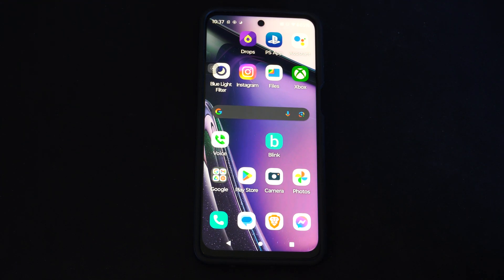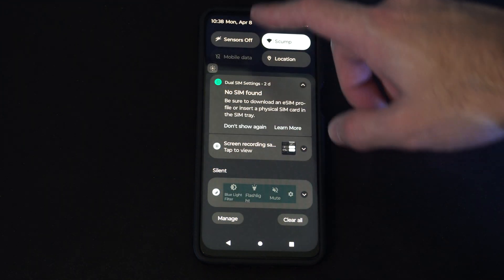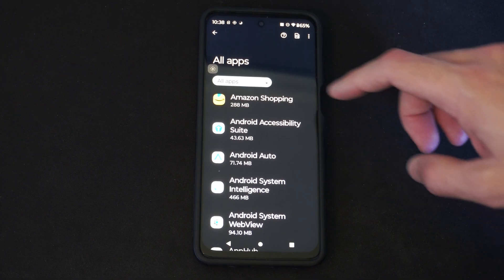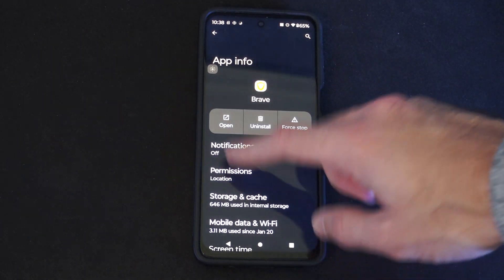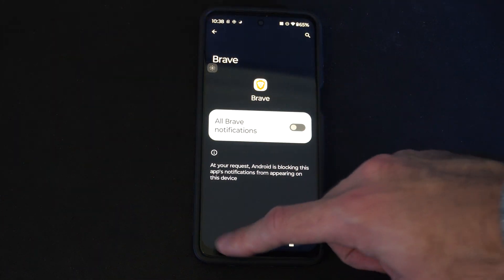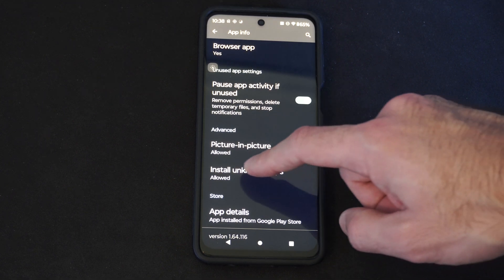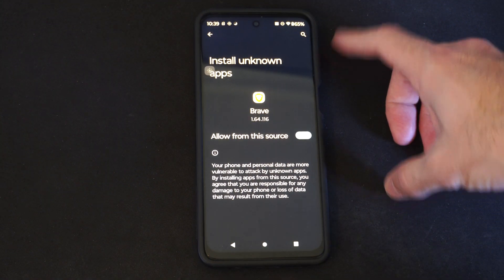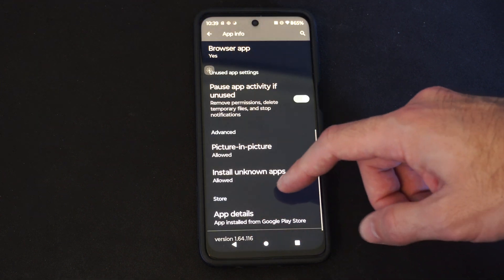How to Install Unknown Apps on Android Phone Internet Browser (Settings Tutorial)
To install apps from unknown sources on your Android phone via the internet browser, follow these steps:

Open your Settings app.
Scroll down and tap on Apps & notifications (or Apps, depending on your phone manufacturer).
Tap on Advanced.

Next, select Special app access.
Choose Install unknown apps.

You’ll see a list of apps on your device. Tap on the app you want to allow for installing unknown apps (usually your web browser, like Google Chrome).
Toggle the switch to Allow from this source.